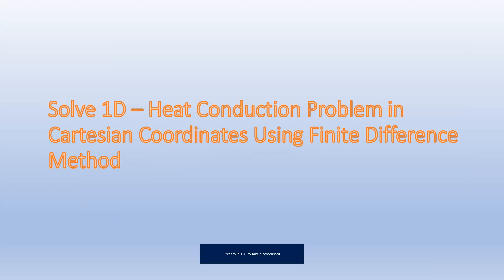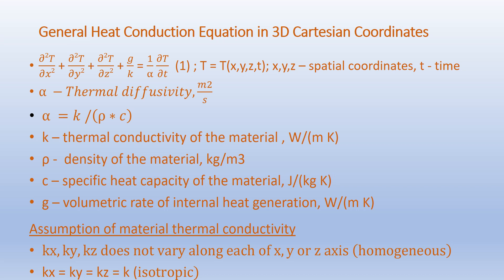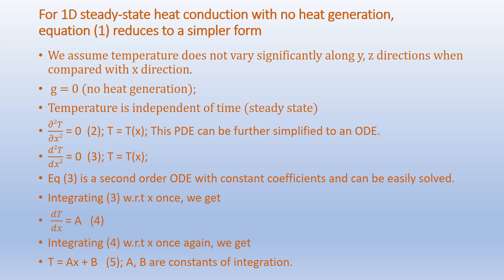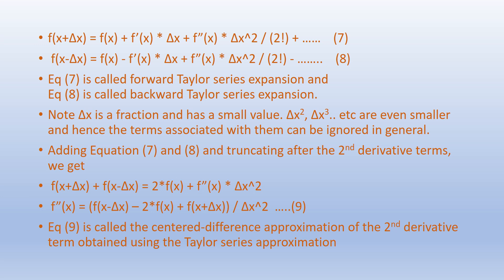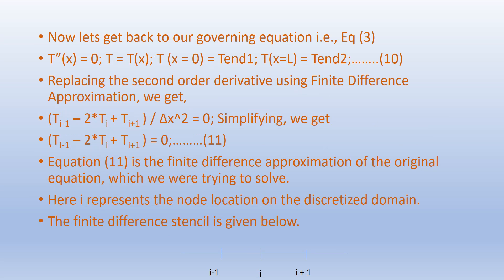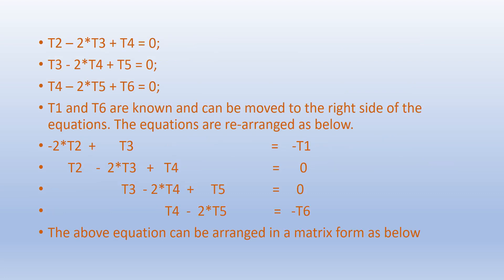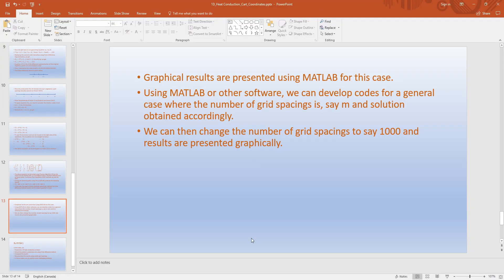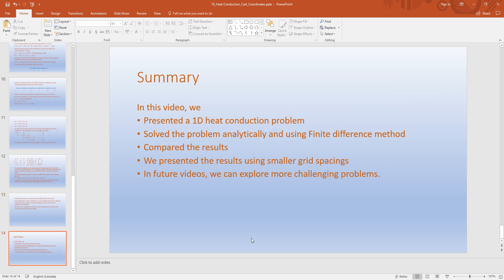1D Heat Conduction Using Finite Difference Method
Solve 1D Steady State Heat Conduction Problem using Finite Difference Method